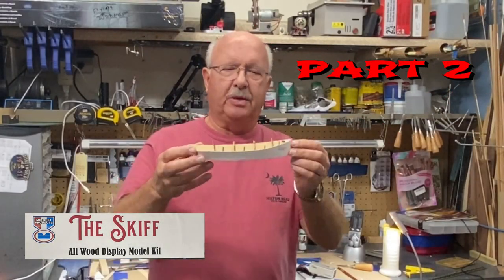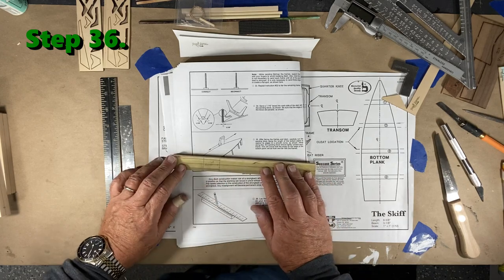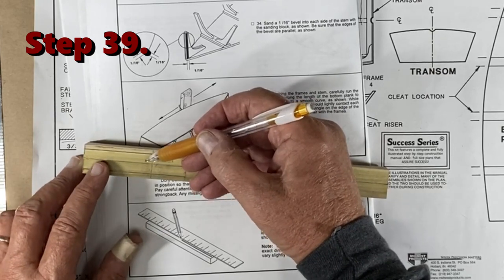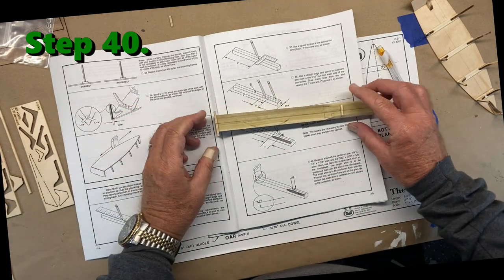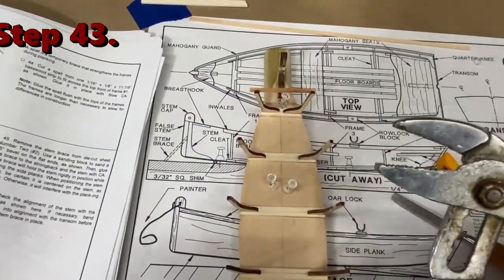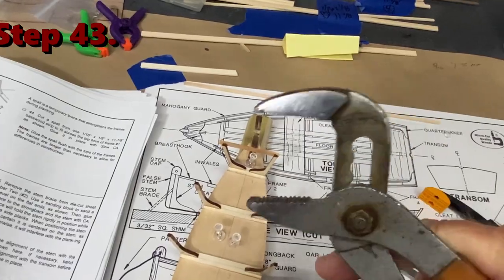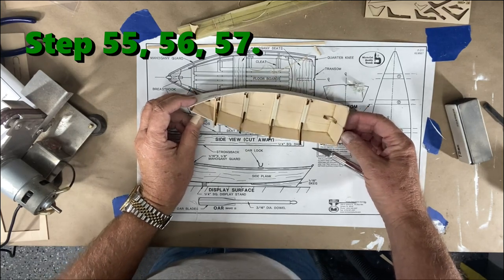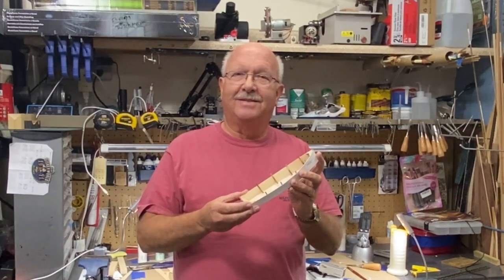The Skiff Part 2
Step by step instructions on assembling this little boat.
Kit#9673